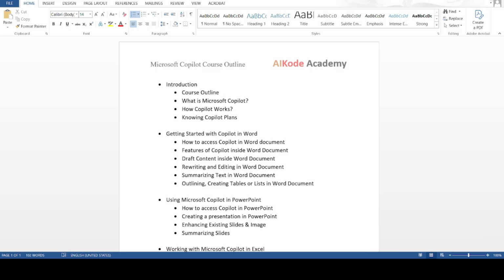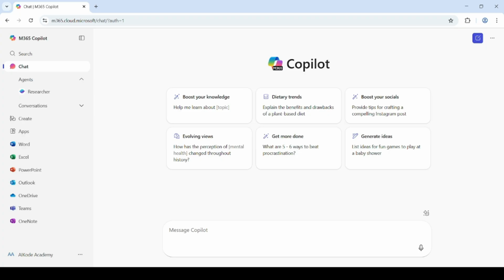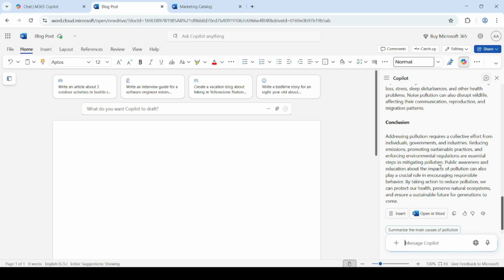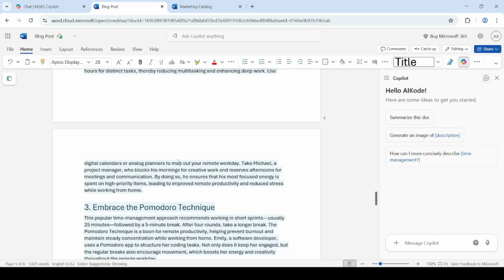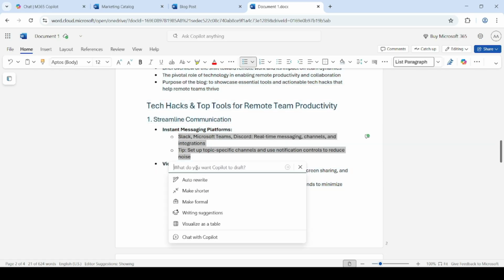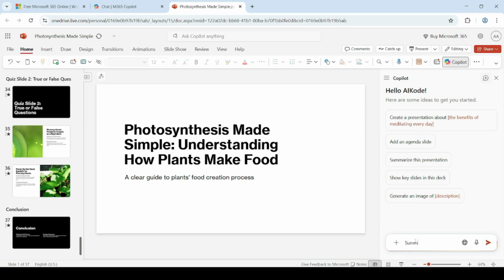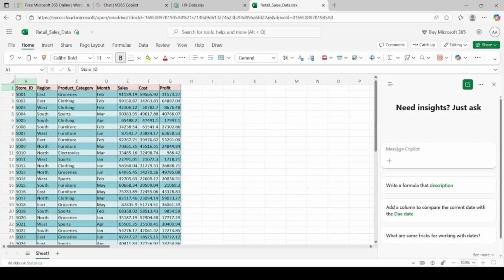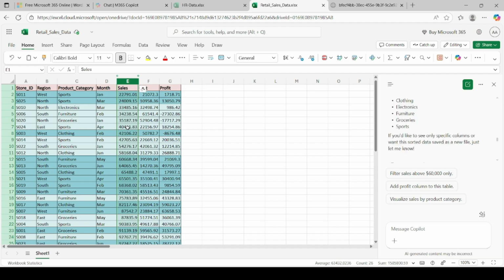Improve 10x Productivity with Microsoft 365 Copilot Tutorial for Beginners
Improve 10x Productivity with Microsoft 365 Copilot Tutorial for Beginners | Microsoft Copilot

This in-depth course is your ultimate guide to unlocking the true power of Microsoft 365 Copilot—an AI-driven assistant that's transforming the way we work, learn, and collaborate. Whether you're a professional aiming to streamline your workflow, a student looking to stay organized, or simply someone striving to get more done in less time, this course will equip you with the knowledge and techniques to harness Copilot for maximum productivity.

Why Choose Microsoft 365 Copilot?

Microsoft 365 Copilot seamlessly integrates with popular Office apps like Word, Excel, PowerPoint, Outlook, and more—bringing intelligent assistance directly into your daily tools. It helps you write faster, analyze smarter, present more effectively, and manage your time with greater ease. With features like real-time suggestions, task automation, and contextual insights, Copilot acts as a powerful partner—freeing you up to focus on what truly matters.

Unlock new levels of efficiency with Microsoft Copilot—the AI-powered assistant built directly into Microsoft 365. Designed to streamline your tasks and enhance your productivity, Copilot works alongside you in apps like Word, Excel, Outlook, and more. According to recent studies, professionals using generative AI tools complete tasks 25% faster and produce work with 40% higher quality. Imagine the impact of reclaiming those hours and delivering better results—every single day.